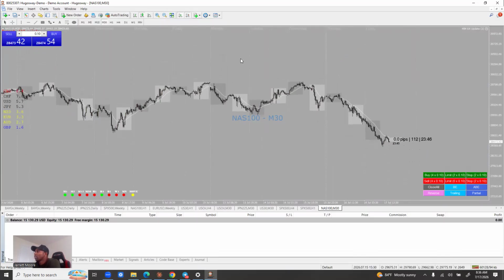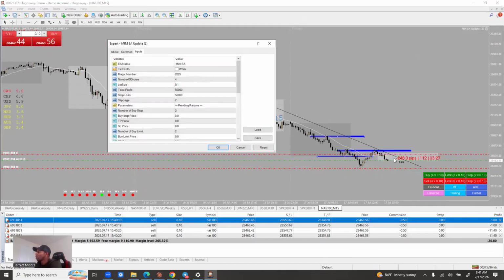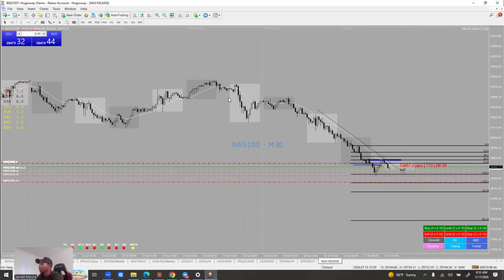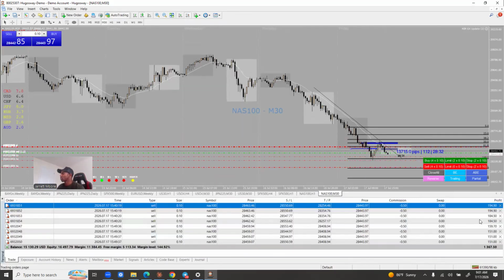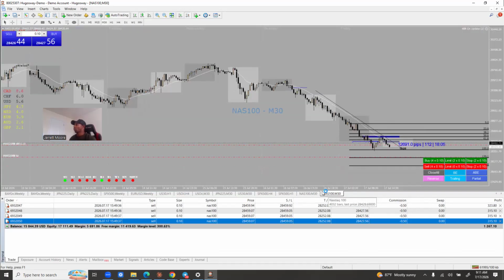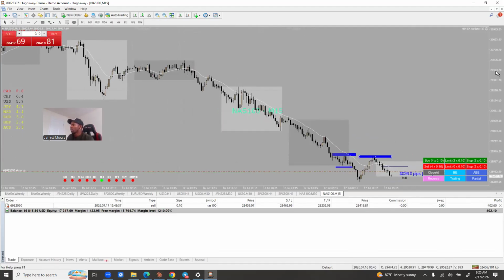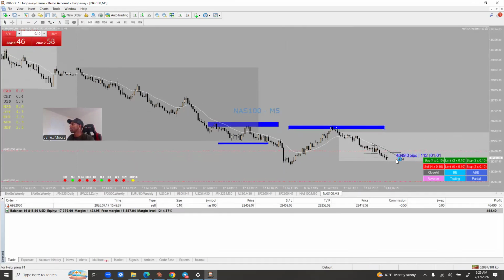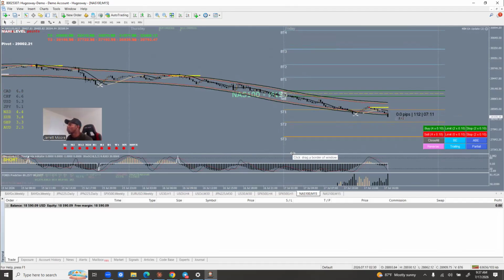YT VIDEO 1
The ONE Strategy I Use to Day Trade US30 (YM) 📈

In this video, I break down my personal approach to day trading the US30 (Dow Jones) / YM Futures market.

You'll see exactly how I analyze the charts, identify high-probability setups, manage risk, and execute my trades. This isn't about chasing every move—it's about having a repeatable strategy, patience, and discipline.

Whether you're new to day trading or looking to improve your consistency, I hope this walkthrough gives you valuable insight into how I approach the markets every day.

🔥 What you'll learn:

My approach to trading US30 / YM
How I identify high-probability trade setups
My entry and exit strategy
Risk management principles
Live chart analysis and trade execution